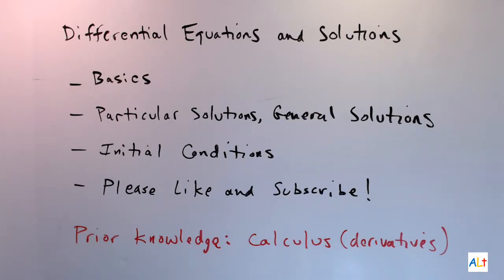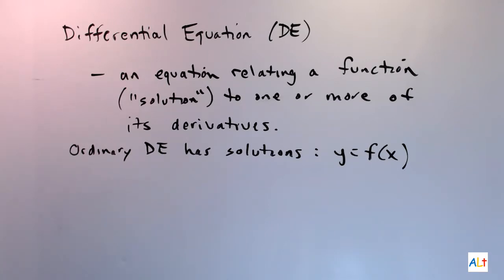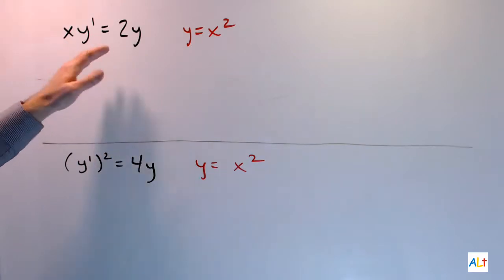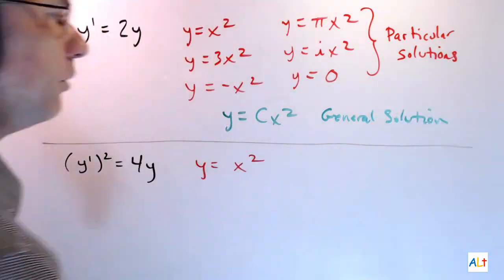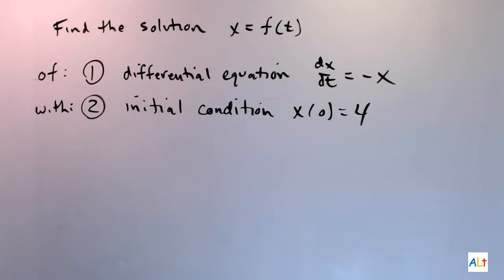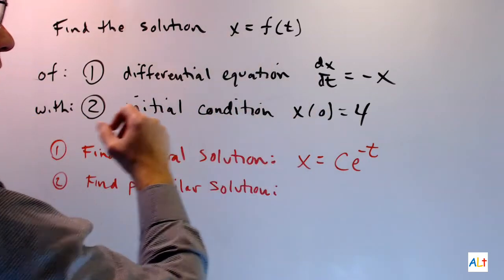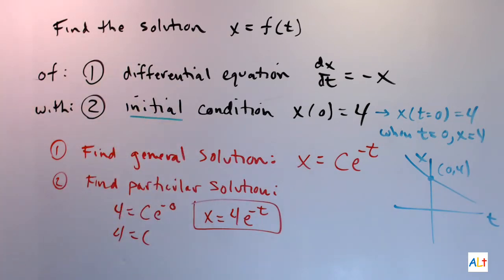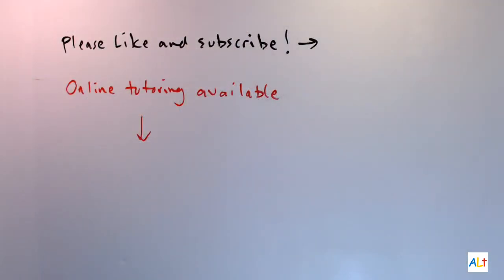Differential Equations & Solutions - Introduction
A basic introduction to Differential Equations and their Solutions. A background in calculus (derivatives) is necessary.

0:00 Introduction
0:30 Basics
2:34 Particular Solutions, General Solutions
5:52 Initial Conditions
11:13 Please like and subscribe!